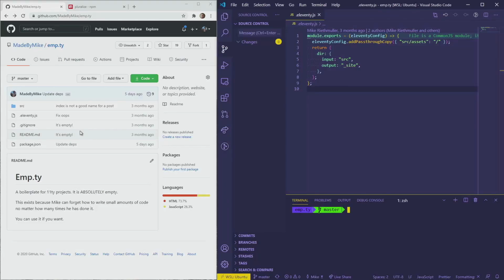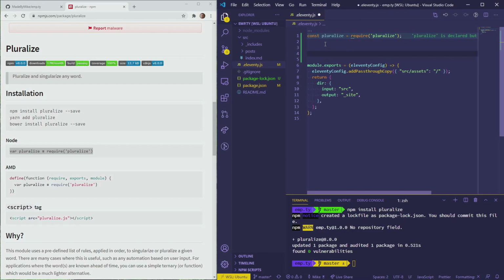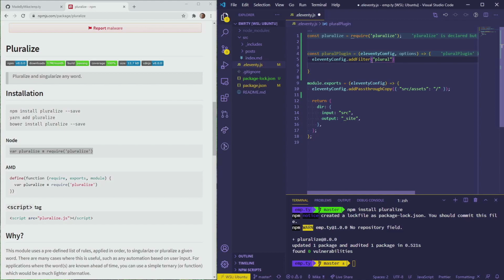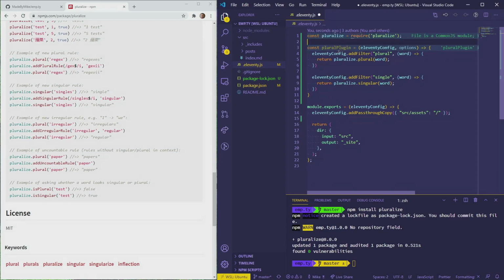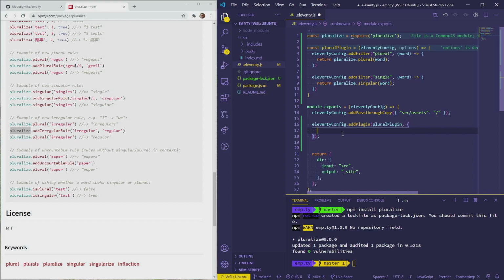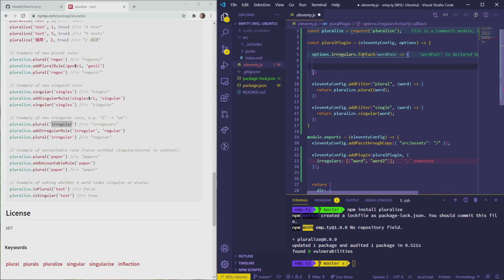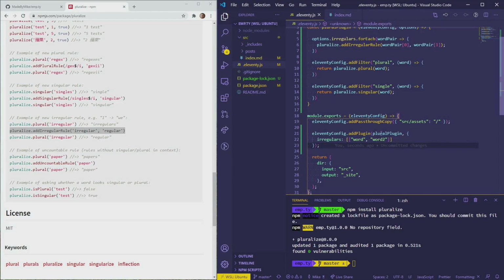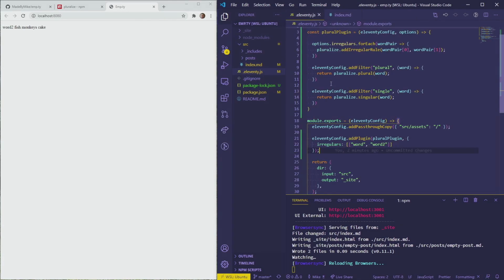Make an 11ty plugin from scratch in 7min